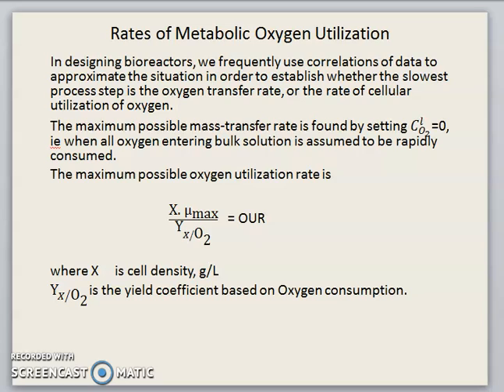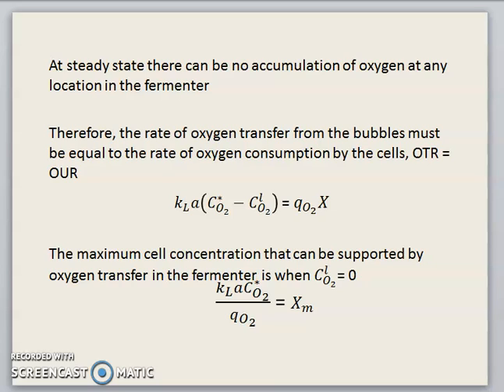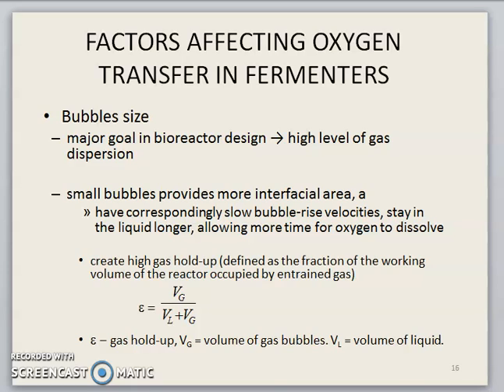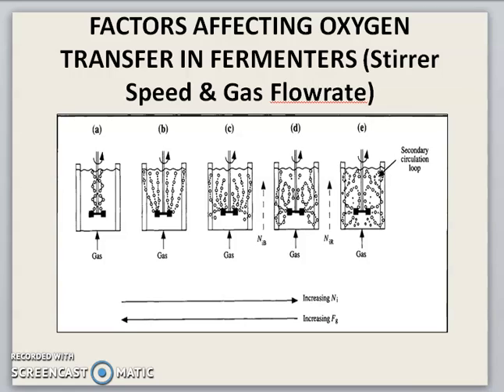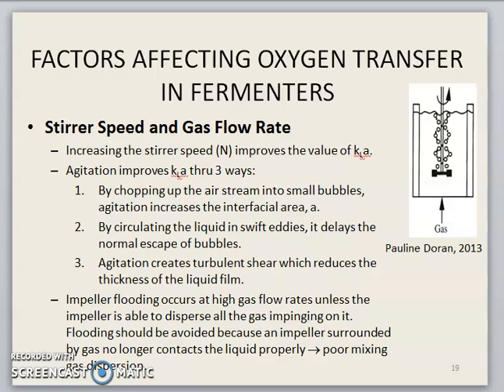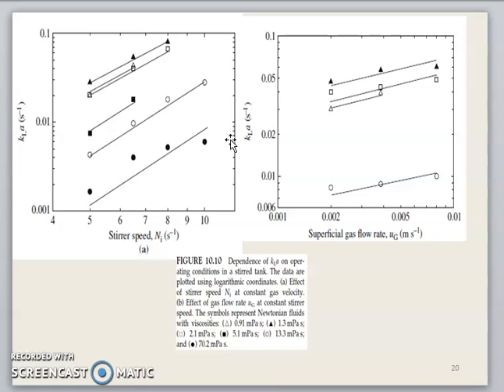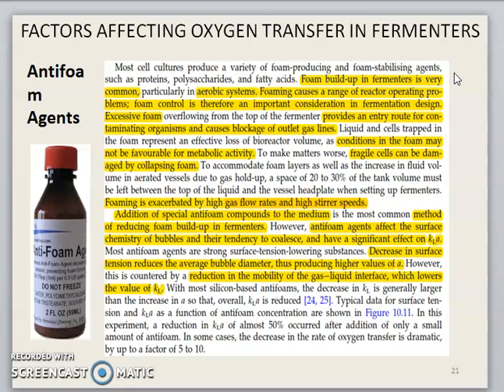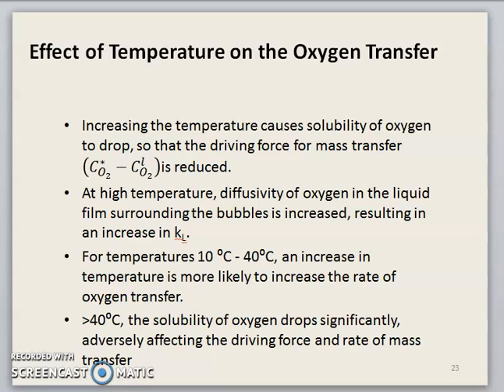CHE505 Week 4 Lecture 1.2 Topic 5 Part 1 Bioreactor Engineering